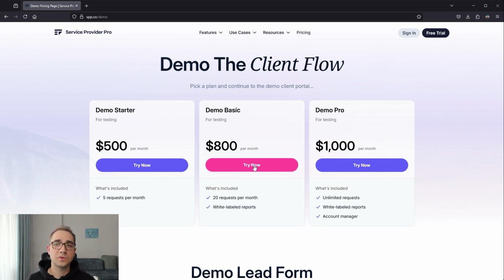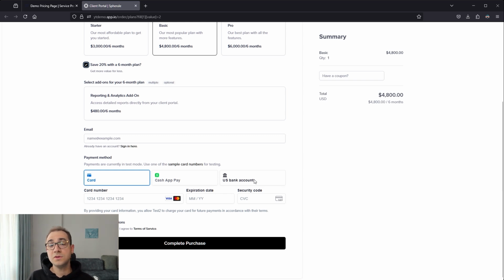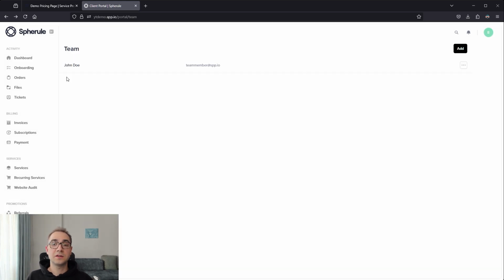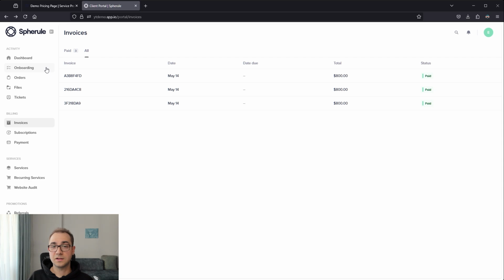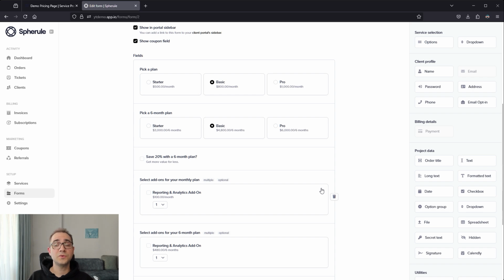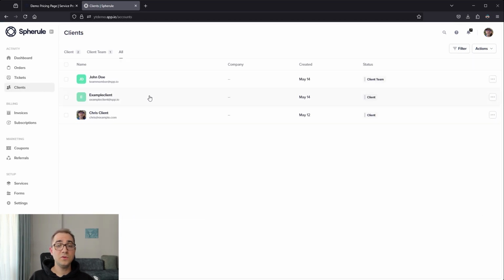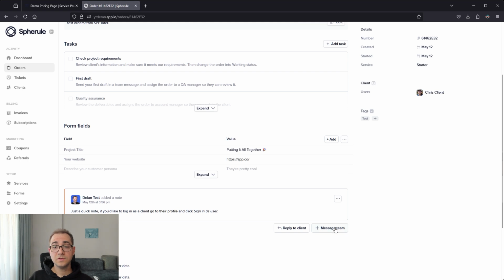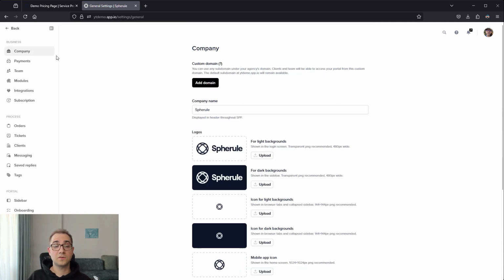Getting Started With Wayfront (Formerly SPP.co)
A quick start guide to help you get started on Wayfront🚀

Chapters:
0:00 - Intro
0:10 - Client Flow - Order Forms
0:45 - Client Flow - Intake Form
0:55 - Client Flow - Adding a team member
1:06 - Client Dashboard Overview
1:45 - Admin Side Form Setup
2:25 - Admin Side Service Setup
2:40 - Admin Side Client Accounts
2:55 - Admin Side Intake Form Setup
3:06 - Admin Side Order Management
3:26 - Admin Side Service Management & Integrations